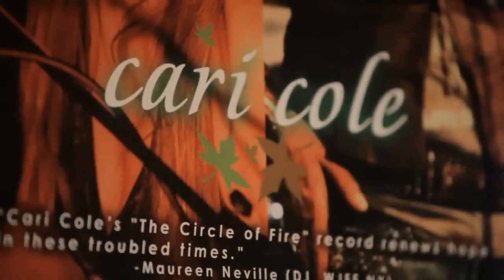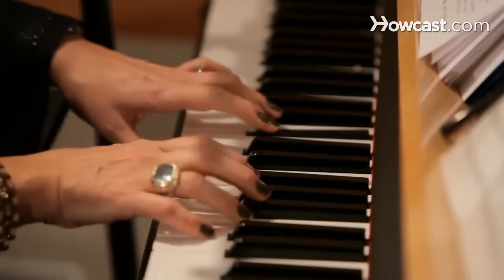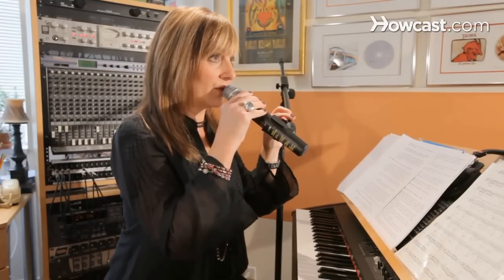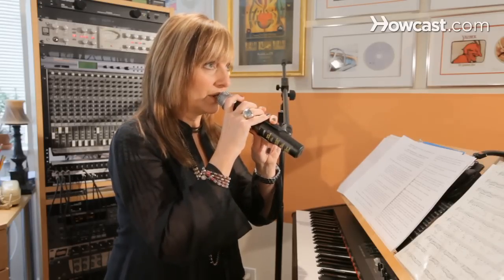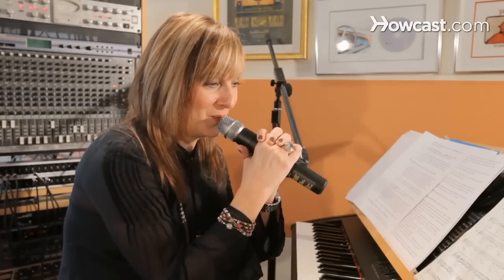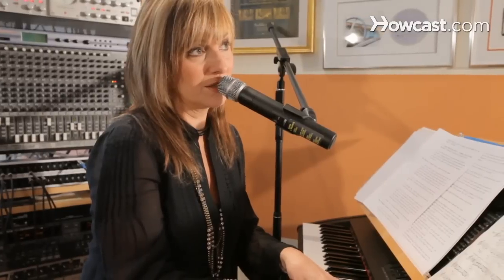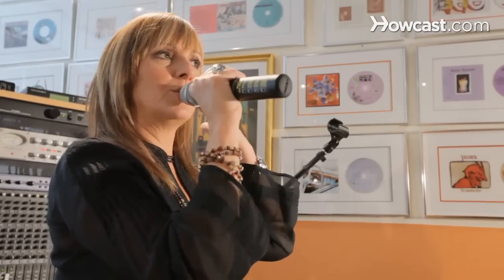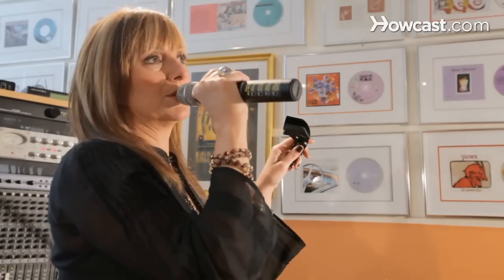How to Use a Microphone | Vocal Lessons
Hi I'm Cari Cole. I'm a celebrity vocal coach and artist development expert. And I help artist find their voice, craft their music, and create successful music careers. I've worked with Donald Fagen from Steely Dan, Courtney Love from Hole, I've worked with the band Journey. I'm going to teach you how to be a better singer and performer.
So Im gonna teach you a little bit about using microphones. We're gonna talk about performance microphone- like the microphone I'm using today. This is a line 6 microphone, this is actually a microphone used by American Idol currently. And it is a digital wireless which means it doesn't operate on a bandwidth and it is a sensational mic, it's one of my favorites. Most singers a re a little bit afraid of the microphone in the beginning so they tend to pull back too much, and notice what happens when I do that, it gets thinner and it doesn't have much of a presence. So in the beginning of using a mic, I always teach singers to eat the microphone, almost have their lips on the microphone as I do now, or close by. When you're singing louder, you can pull away a little bit, but don't pull away so far, because then it starts sounding thin. Thats more prevalent on a recording microphone than on a performance microphone. So, eating the microphone, not being afraid of it. And the best way to get good at that is to get a microphone, have a microphone and a stand at home. Use a microphone regularly to sing. If you don't want to bother your neighbors, you can plug that, get an interface and plug that into your computer and wear headphones, and get used to singing on the microphone. A couple of things about it. One, the sweet spot. A couple of things about it. There's a sweet spot in the center of that microphone that's very important. If you're singing like this, you're not gonna get that sweet spot. You need to be in the center of it. But the best way to learn is to get comfortable on it so to use it all the time. Also microphone placement is important. If you're gonna use the piano, you're gonna want that microphone, like when you sit at the piano position your microphone, notice I have it at an angle like this so I can look down at my hands and also at you. Because if you go to the piano and you get it all positioned and everything and then you look down and you're like "Woops" Or, you position it too low, I see a lot of singers do this on stage and they put both hands and they lean on the microphone and look what happens. A beginner student did that in one of my sessions the other day and I had to go up on stage and help her because she didn't know what to do. So when you're sitting at the piano its important to have the microphone positioned correctly so you can straight ahead and look down at your fingers and not be confused and have to move up and down. When I'm playing piano I will keep my mouth on the microphone so I know where I am in space. Now when you're standing up, heres a typical mic position standing up,one of the things you want to be careful of is, especially when you're not used to using the microphone is, if you put weight on it, it tends to do this as your singing and then you're kind of stuck. Either make sure that the mic itself is really tight and don't put weight on it, just put your hands here, and a lot of singer's use just one hand. You also want to get comfortable taking the mic off and don't do it when you're singing, wait for a break, and then take the mic off. Always put your hand on the stand first instead of just grabbing the mic and then make sure that you move the stand so that it doesn't upstage you. Then you want to get really comfortable with where your movements are with where that microphone center. So people start moving in the beginning and pulling the microphone away because they're focused on their movement. For singers that are more seasoned, you'll see them pull the microphone back when they're singing louder. This is when you're more advanced and you know how to control it. But you're really controlling it by what you hear. On stage you have monitors, they're either up above you or on the floor. This is what's feeding your voice back to you so you wanna make sure you have a good monitor level so you can hear yourself or its easy to go off pitch. So these are just a couple of tips for a live microphone but remember you want to get comfortable with it so it doesn't look like you're struggling. The last thing you want to think about is your microphone. You want to be thinking about your music, and what you're singing about, and your audience.